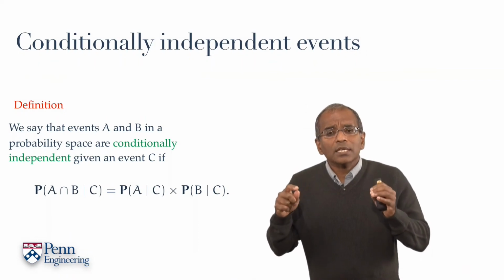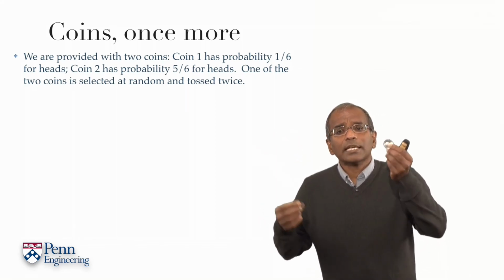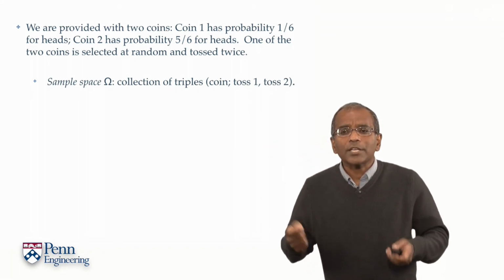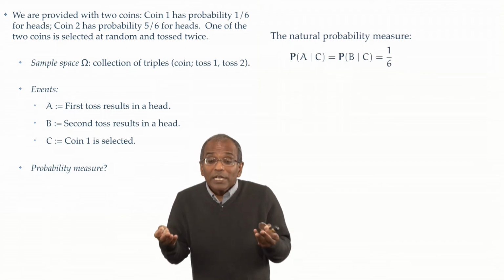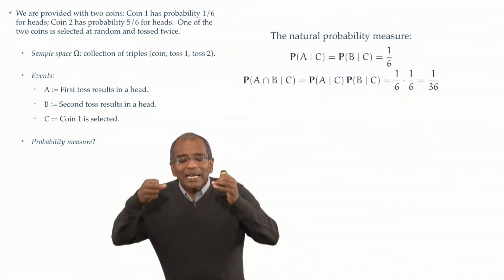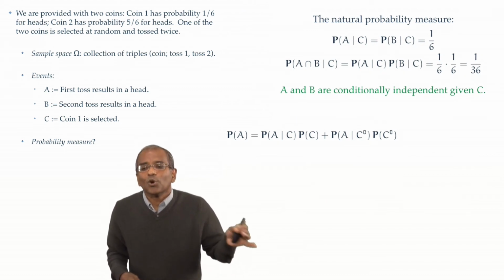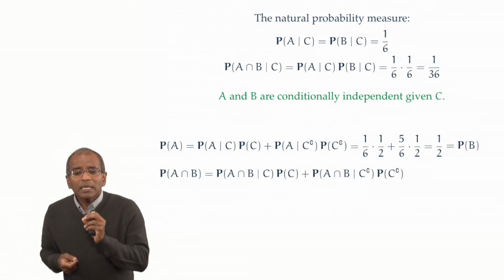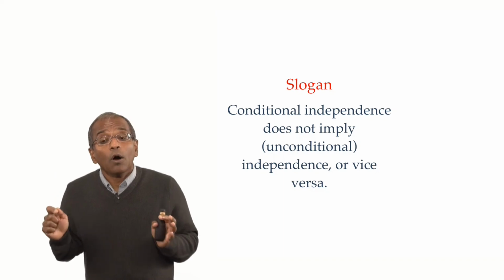Lecture 9.1: e. Conditional independence — [Probability | Santosh S. Venkatesh]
In which the viewer is shown a variation in the theme of independence in the notion of conditional independence.